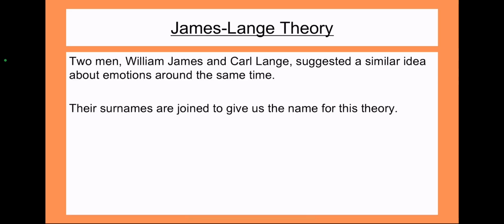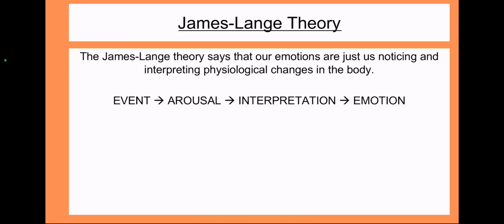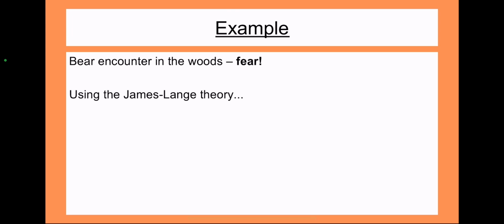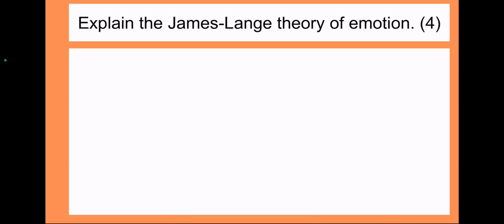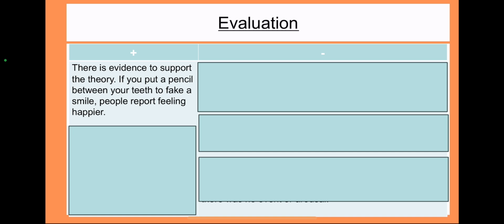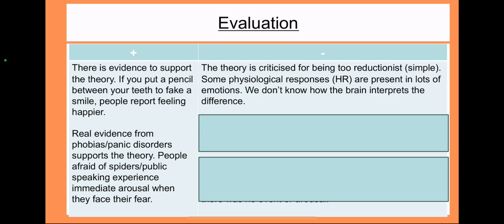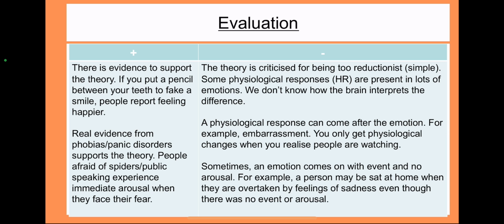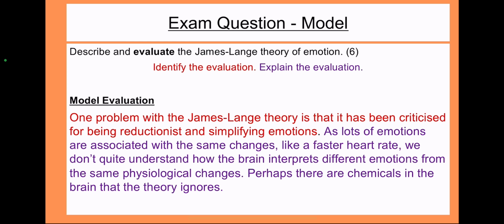James-Lange Theory Psychology AQA GCSE Revision Video